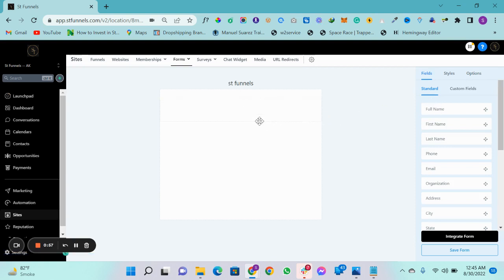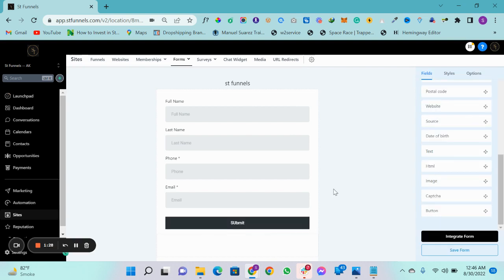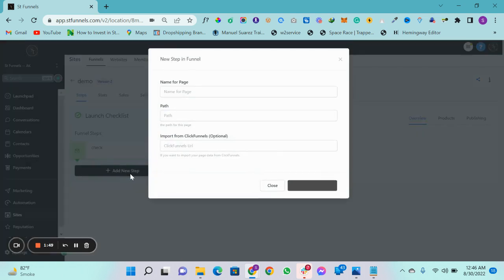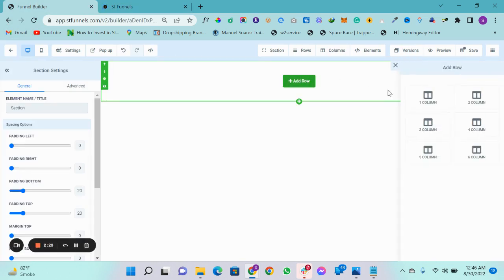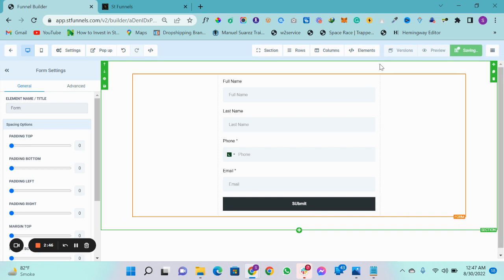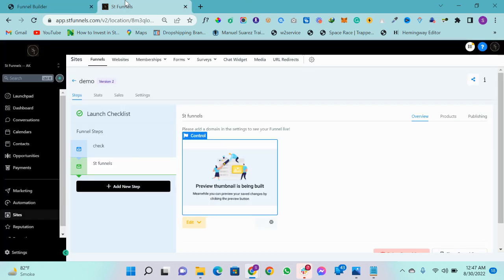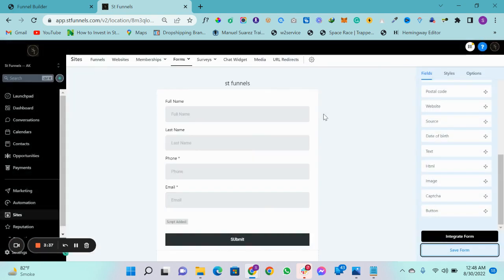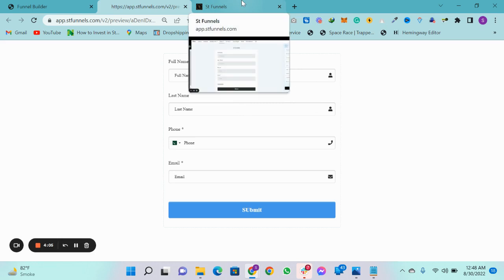How To Create A form like clickfunnel inside the GoHighlevel